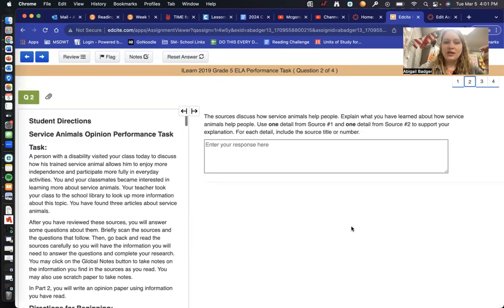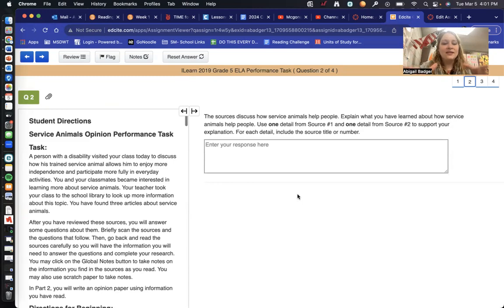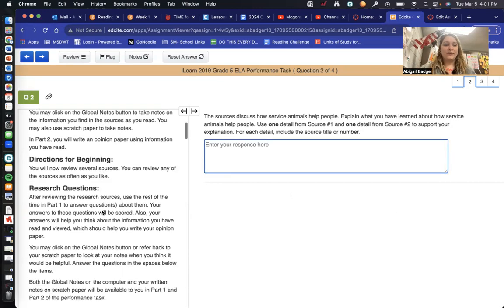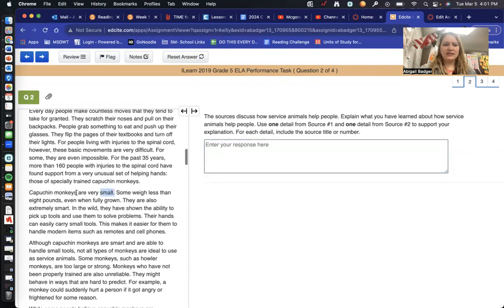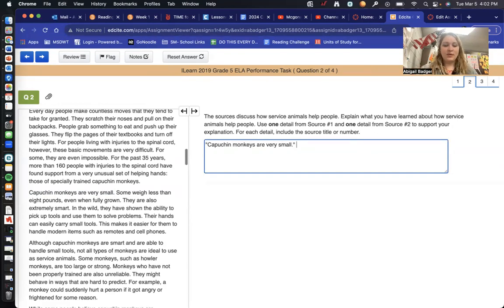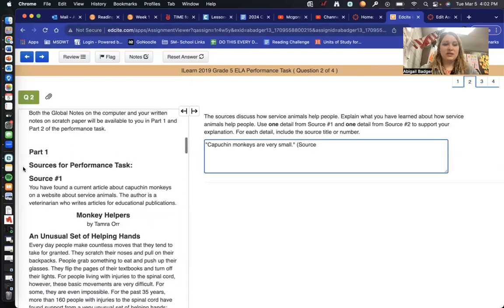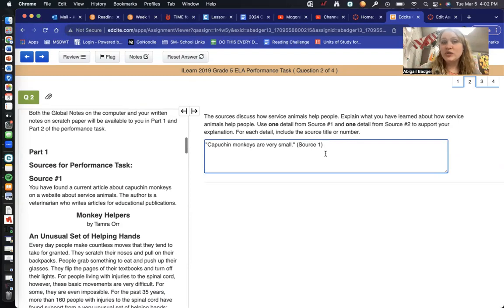Writing Lesson- At Home Learning 3/6/24